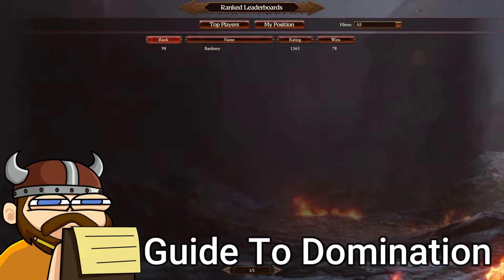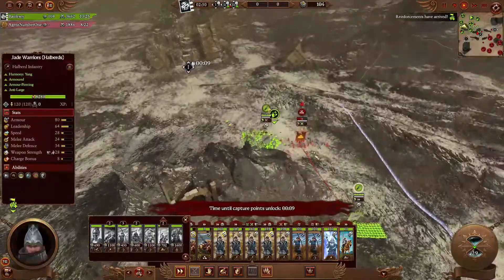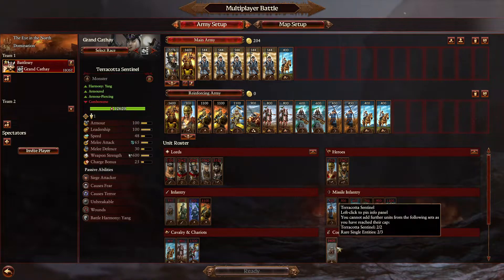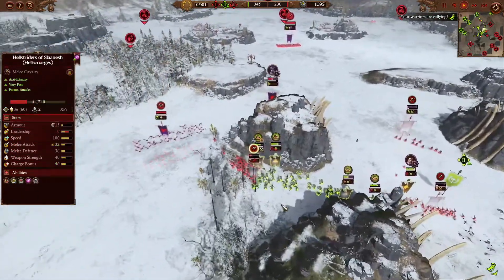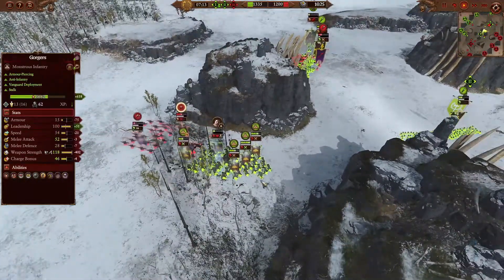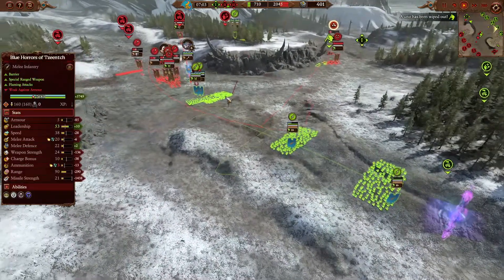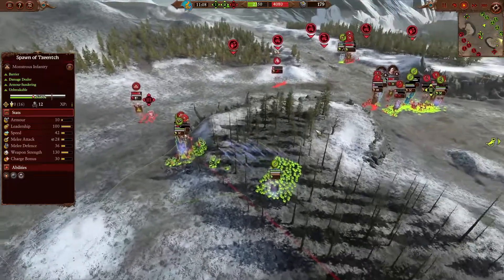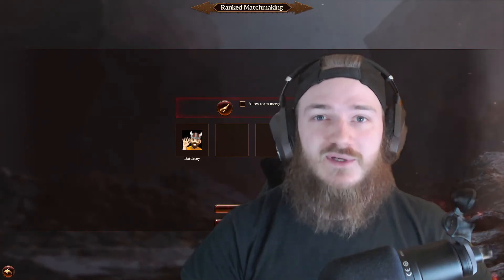Beginners Guide For Domination Total War Warhammer 3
Hey everyone, this is a guide for domination. I cover many topics that can help you win more games and get a better understanding of how play. This is for Total War Warhammer 3.

🎤Stream where you're welcome to come ask questions! Remember there's no stupid questions :)

😄Wonderful growing Discord community where you can share memes / have fun / decide what I play!:

⏲ Time stamps:
Intro 0:00
How Domination Works 0:10
Do This On Start Battle! 0:58
How To Build 1:58
Getting Value from units 4:41
Example of value 5:27
Coming Back from 5k gold value 8:11
Outro 13:18